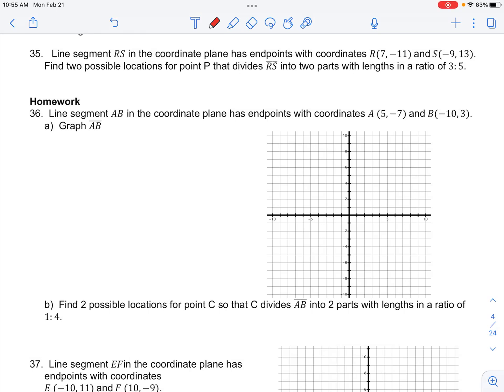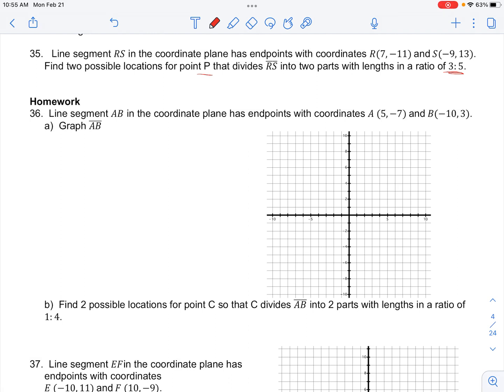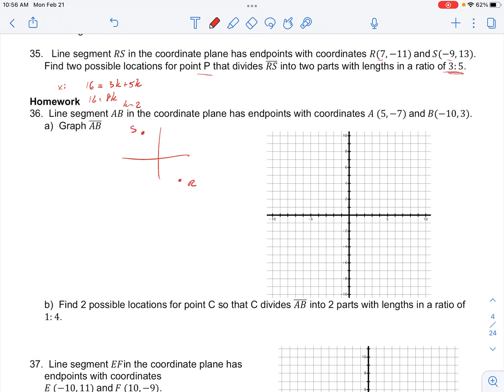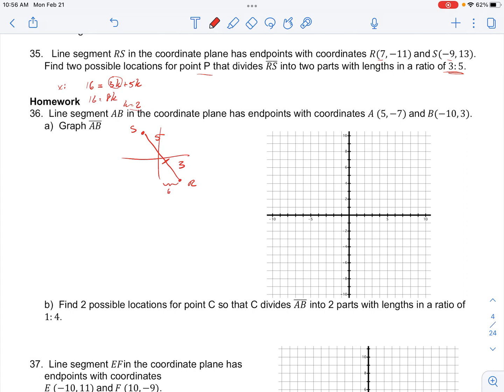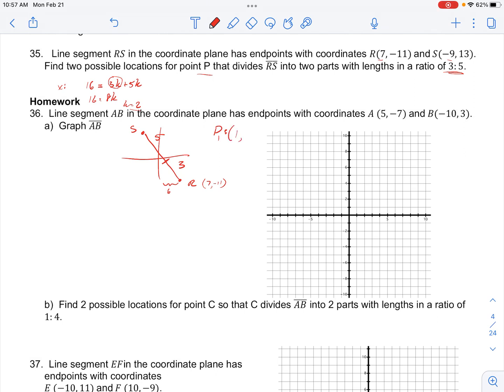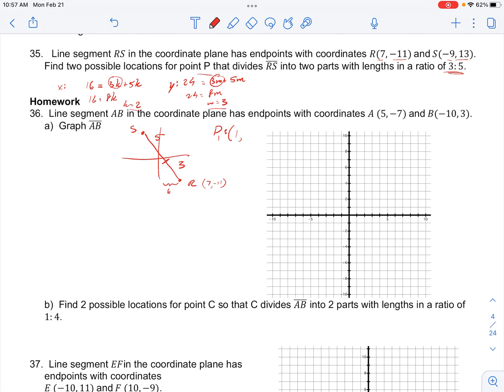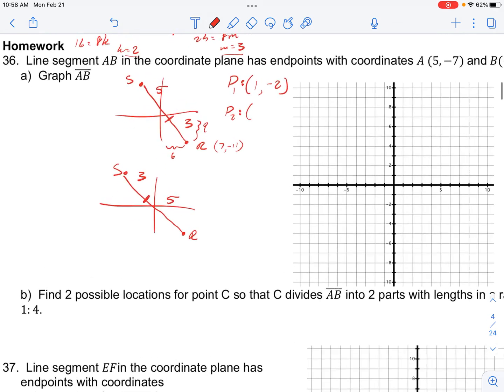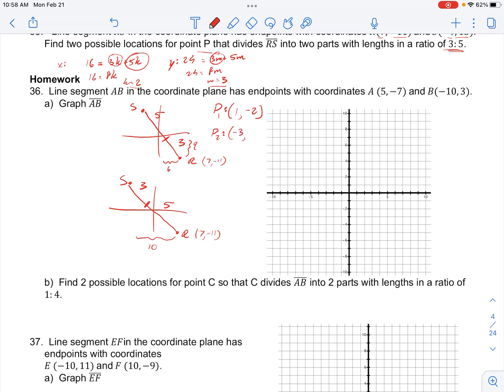geo analytic geo cw hw 35